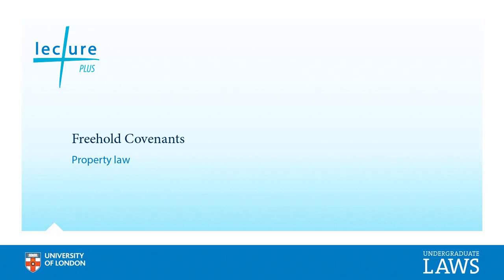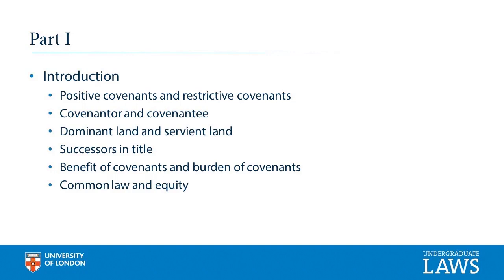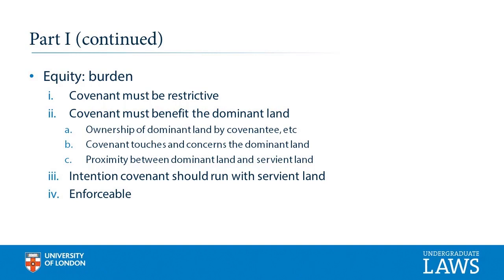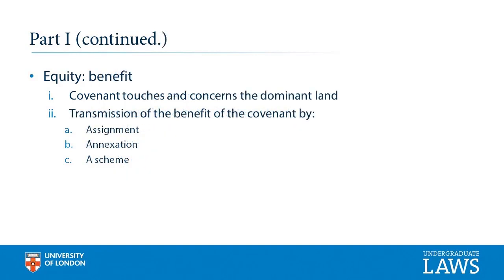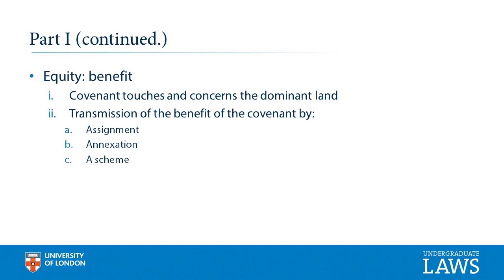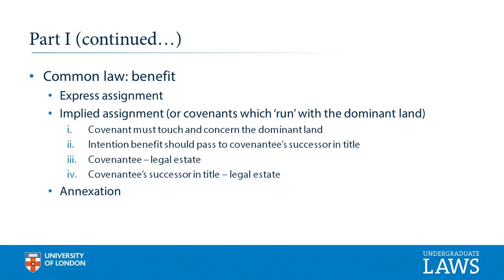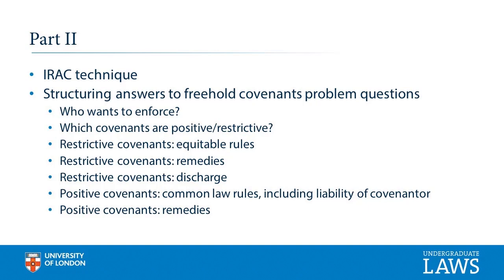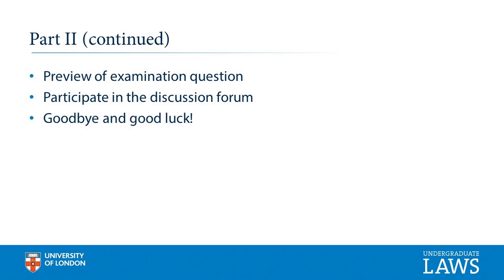Property law Lecture on "Freehold Covenants" University of London LLB UK. Contact us for tuition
Property law, EU law, Tort Law, International Public Human Rights law
Level 4, level 5 , level 6 Subjects